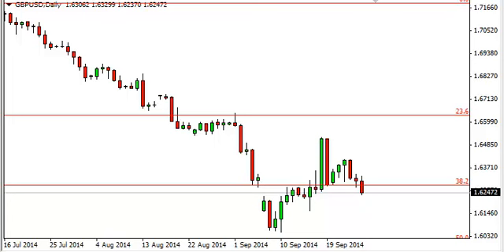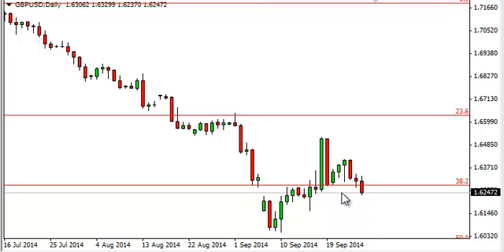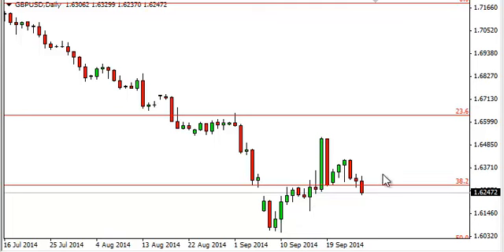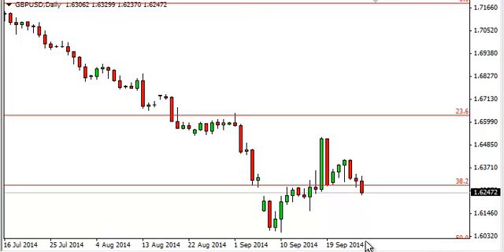GBP/USD Technical Analysis for September 29, 2014 by FXEmpire.com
- September 29, 2014 currency daily technical analysis for the GBP/USD pair. Forex Technical Analysis Forex Fundamental Analysis and Forex Brokers on FX Empire